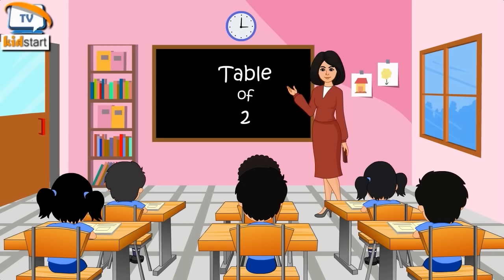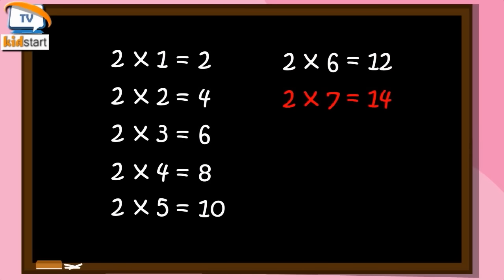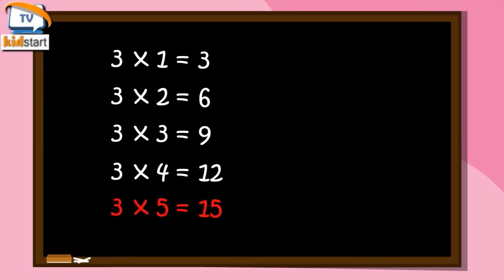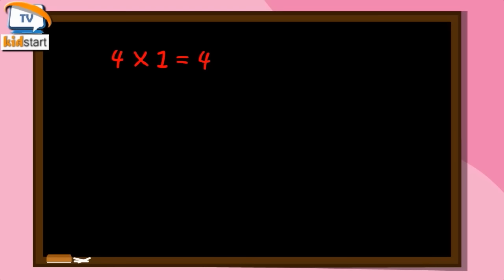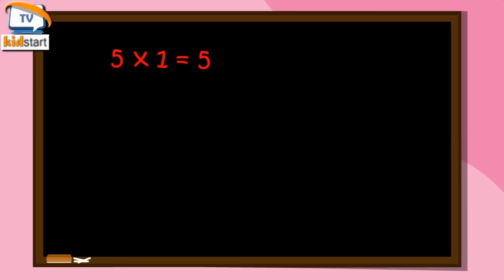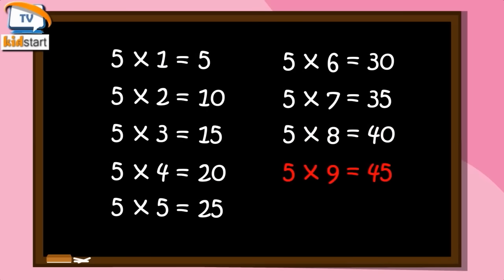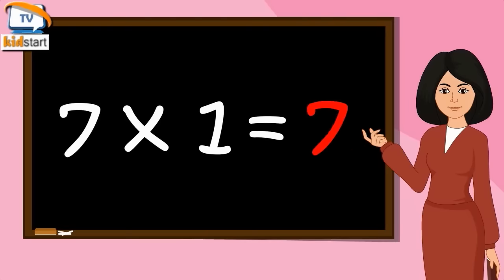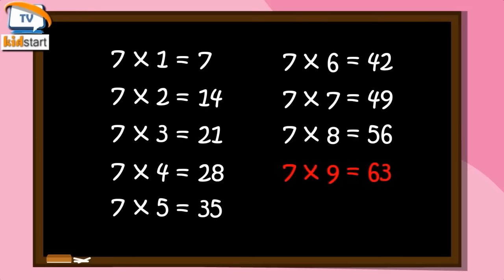Multiplication Tables For Children 2 to 10 | Table 2 to 10 | Learn multiplication For kids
Helps children to revise table 2 to 10 at a glance